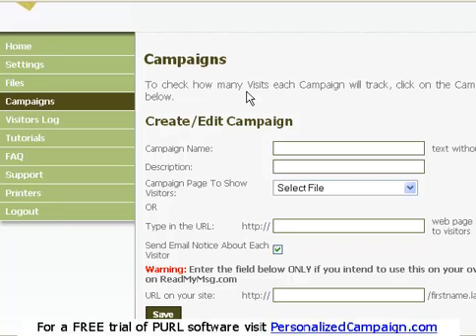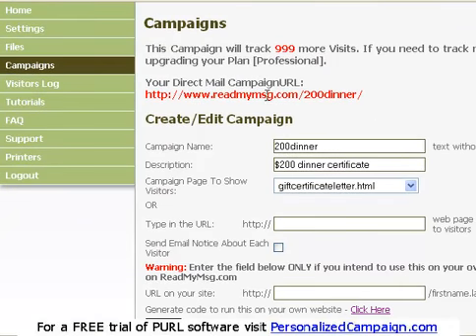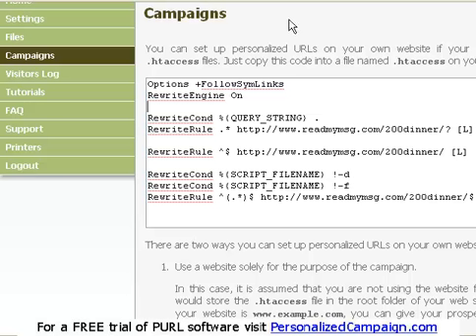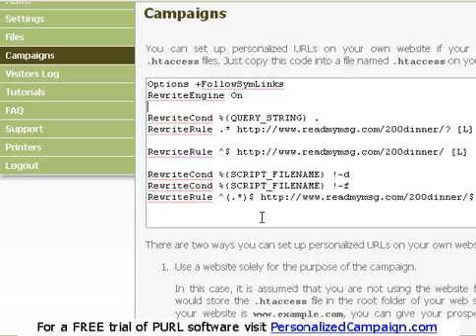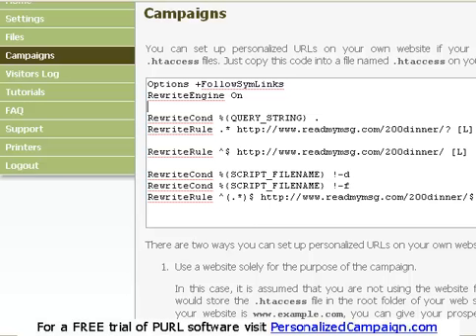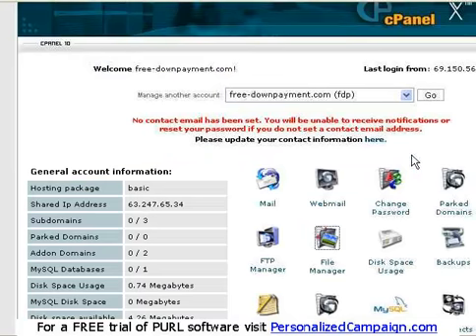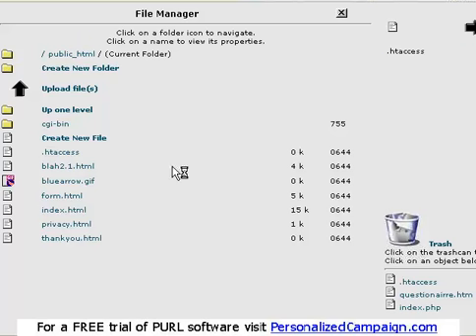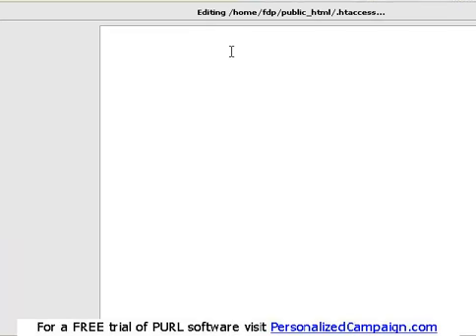Personal URL Campaign on Your Own Domain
How to run a personal url marketing campaign off your own website or domain.